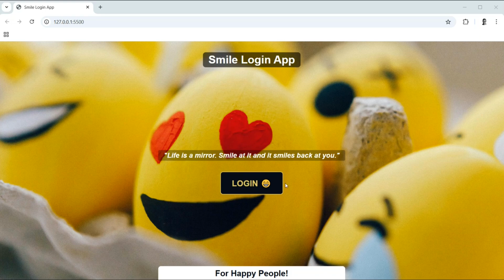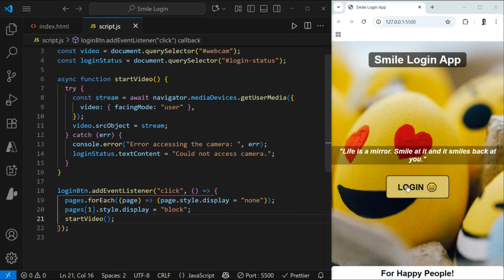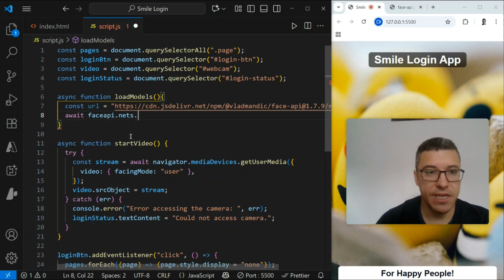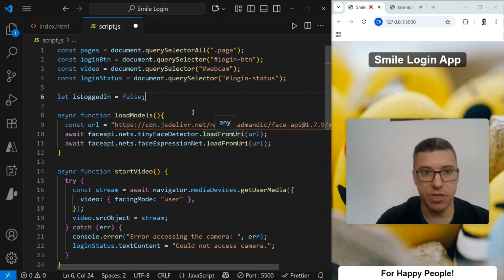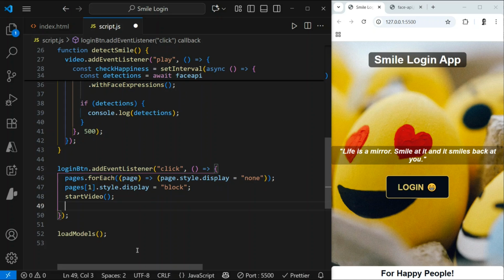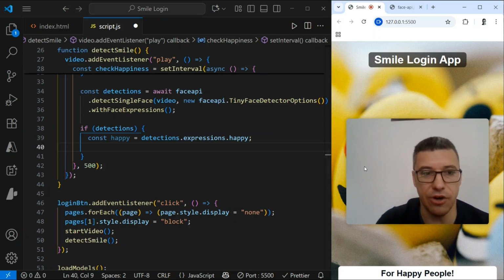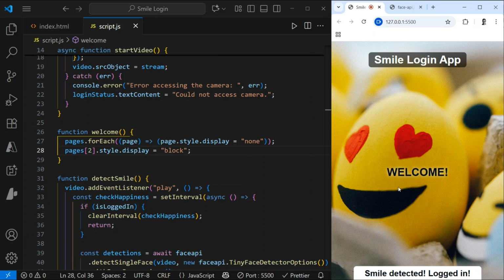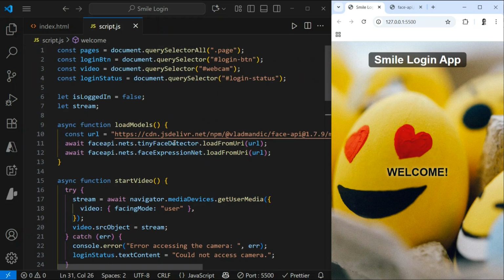Login With a Smile - Face Detection JS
In this video, we’ll create a Smile Login App using JavaScript.
Using the face-api.js library, we’ll detect your face through the webcam and check if you’re smiling enough to log in 😁

🔍 What you’ll learn:
• How to use the webcam in JavaScript
• How to detect faces and expressions with face-api.js
• How to create a simple login system triggered by your smile

Chapters:
00:00 Intro
00:46 Start Camera With JS
01:52 Move to Login Page
03:32 face-api.js
04:56 Load Detection Models
06:58 Interval For Tracking Video
09:48 Detect Face + Emotions
12:37 Detections Result
16:32 Log In
18:21 Log In With Delay
19:14 Turn Camera Off
20:54 Outro